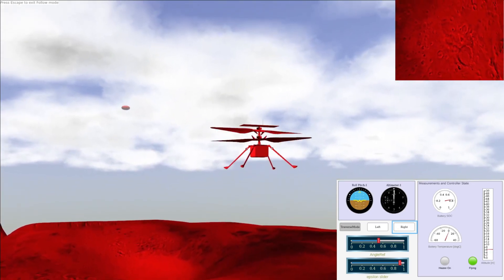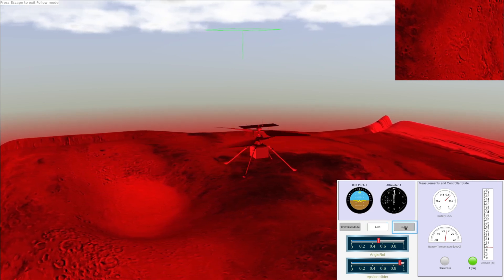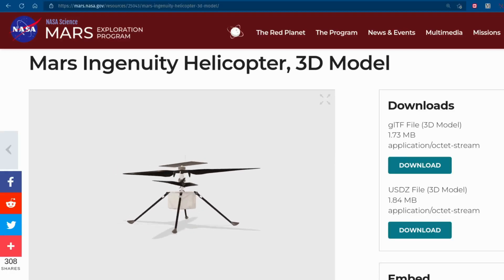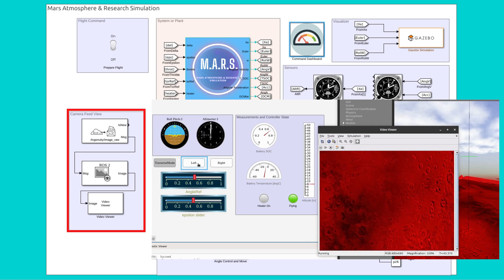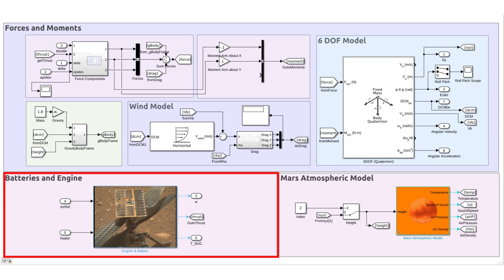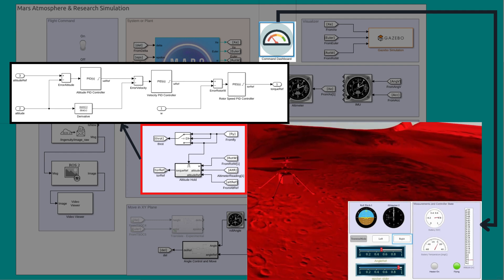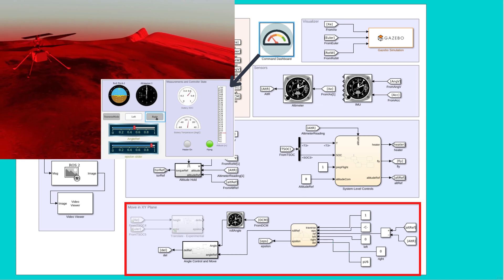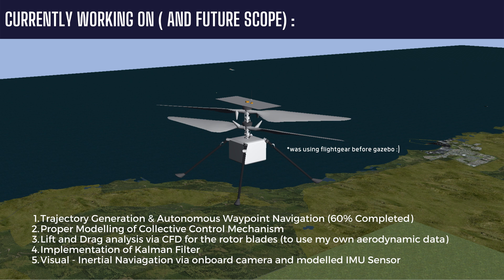Mars Ingenuity Modelling and Simulation using Simulink and Gazebo